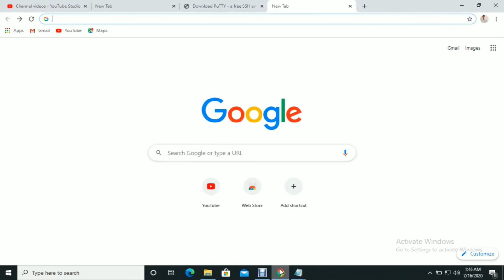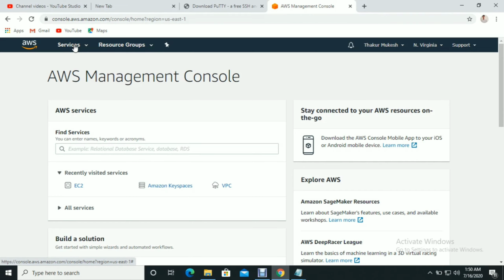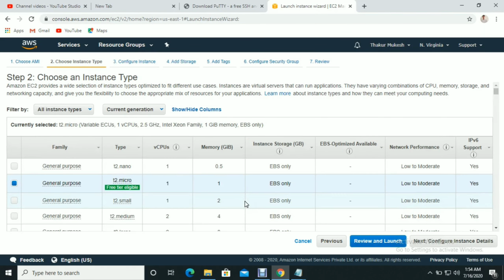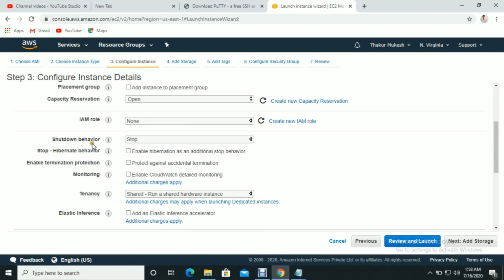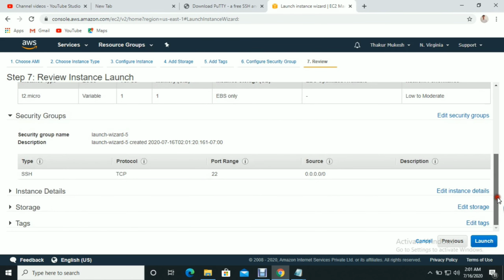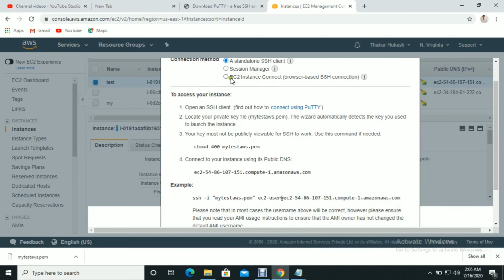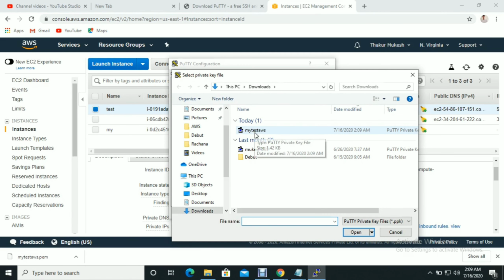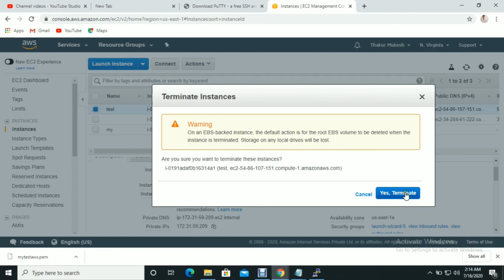How to create ec2 instance in aws Step by Step Part 1|Connect And Access EC2 Instance through Putty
This Live session on ‘Instances In AWS’. This video will give a complete walkthrough of AWS EC2 service and tell you how instances work in AWS.

How To Setup  AWS EC2 Instance.
Download and install Putty.
Connect  EC2 Instance through Putty.
Access EC2 Instance through Putty.
How to stop EC2 Instance.
How to terminate EC2 Instance.
How To Launch  AWS EC2 Instance.
How To Launch  AWS EC2 Linux Instance.
ec2 instance in aws
aws ec2
create ec2 instance in aws
aws tutorial
ec2 tutorial
aws ec2 tutorials for beginners
How to create instance in aws
amazon ec2
amazon ec2 tutorial
How to create ec2 instance in aws step by step
putty
How to connect linux machine through putty